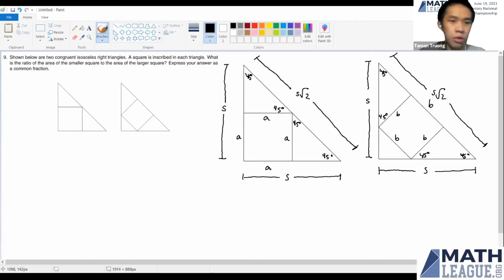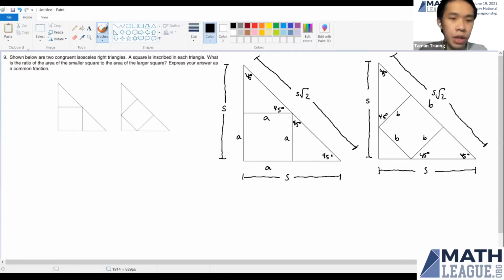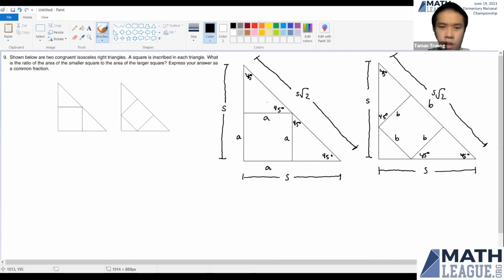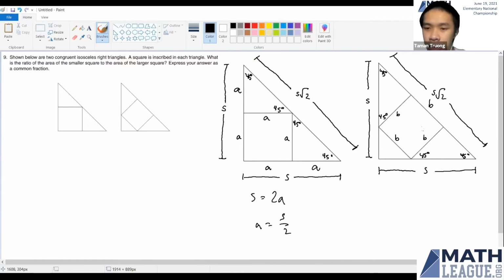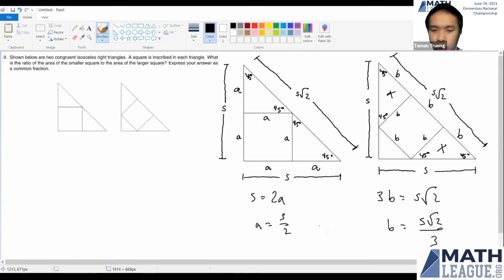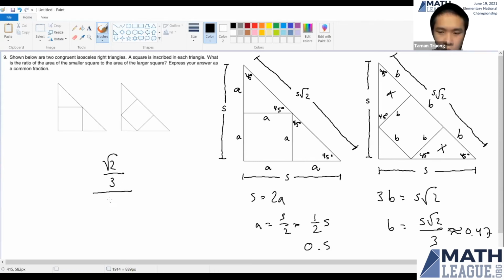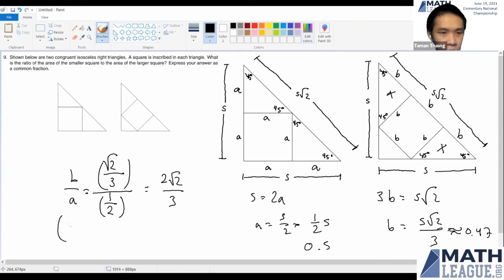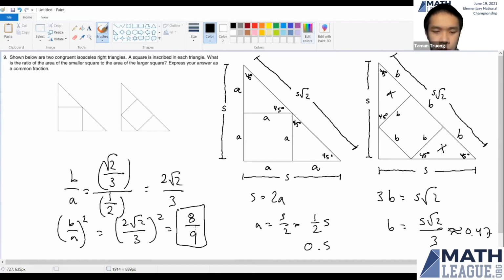Comparing Two Squares in Isosceles Triangle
What are the area ratios of the two squares from 12129 Team 9?  Taman draws side lengths and makes comparisons.